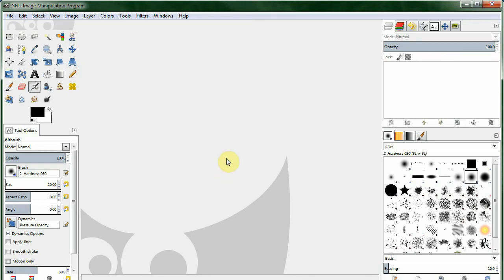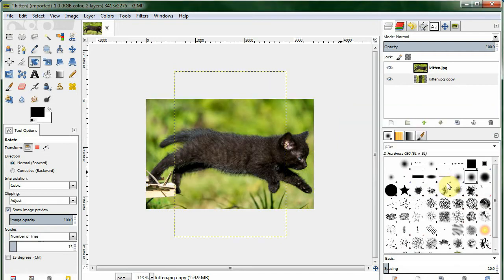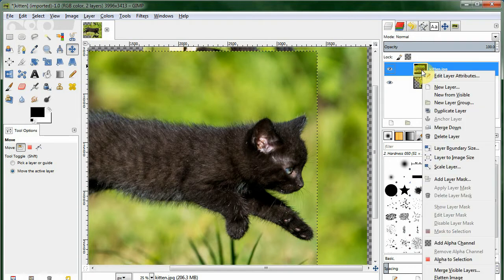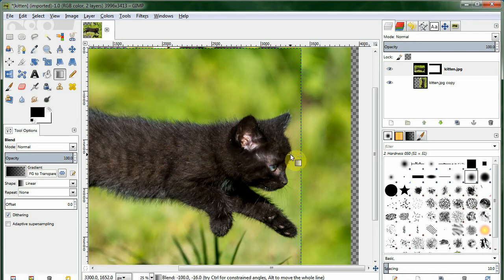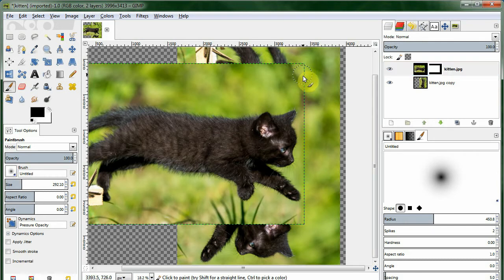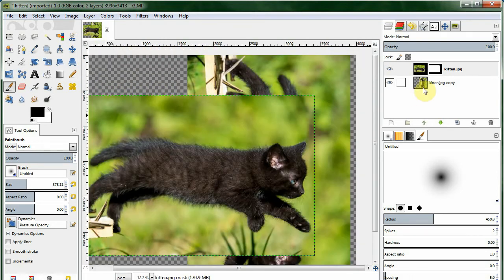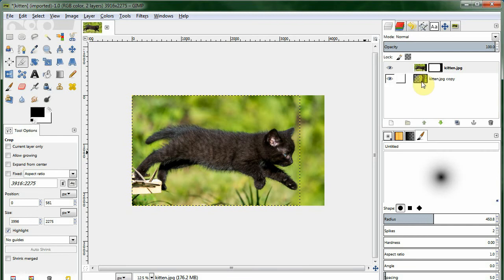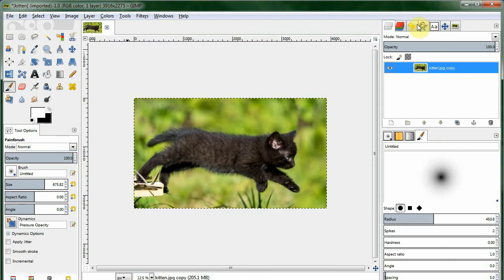Extend a Photo with GIMP